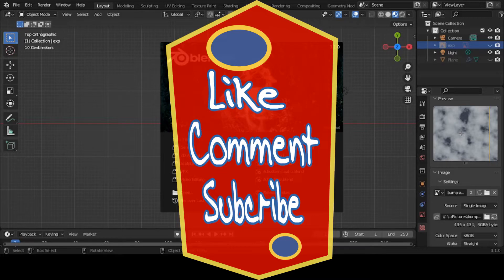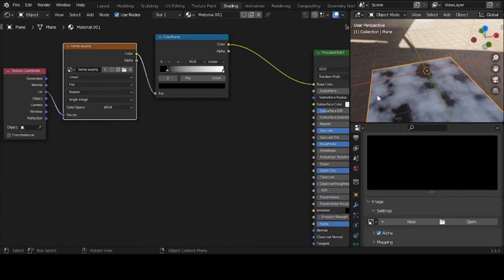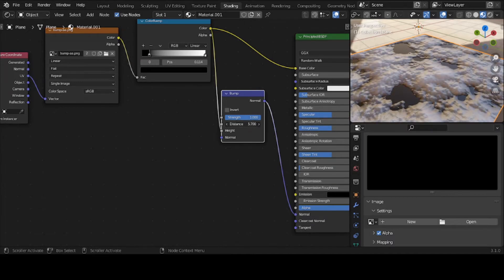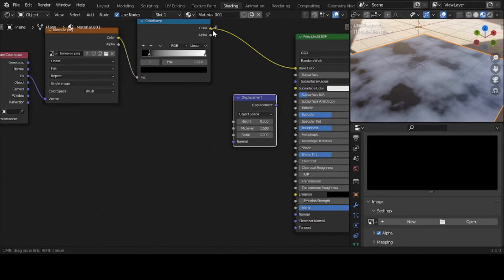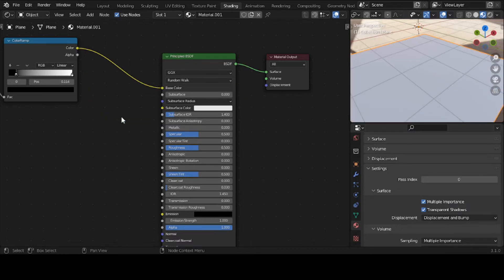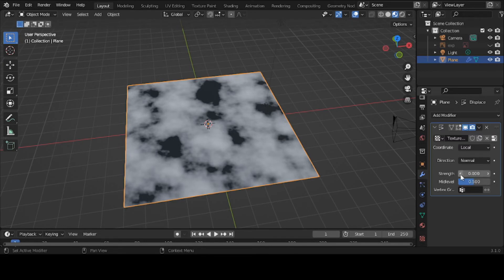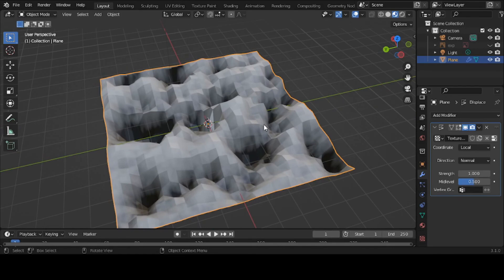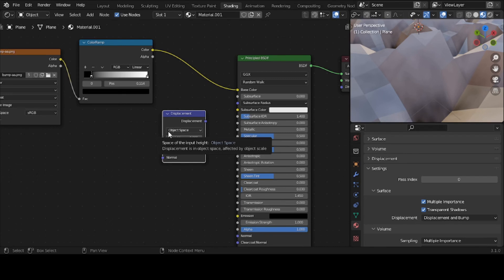Blender Bump & Displacement: Baltimore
The most accurate and memory intensive displacement method is to apply true displacement to the mesh surface.

It requires the mesh to be finely subdivided, which can be memory intensive. Adaptive Subdivision is the best way to subdivide the mesh, so that exactly the right amount of subdivision is used depending on the distance of the object to the camera.

For baked displacement maps, best results are achieved with 16 or 32-bit float maps, as 8-bit images often can not represent all the necessary detail.